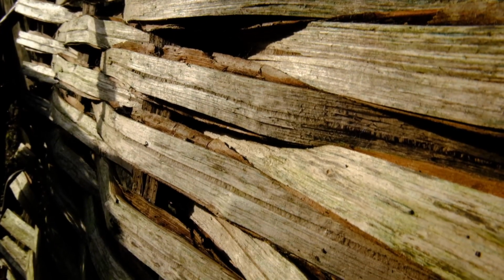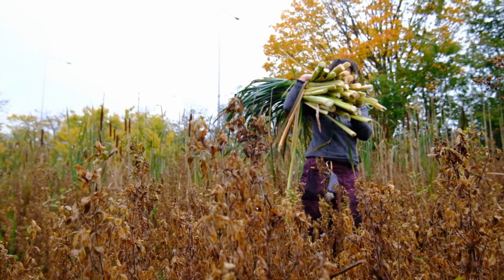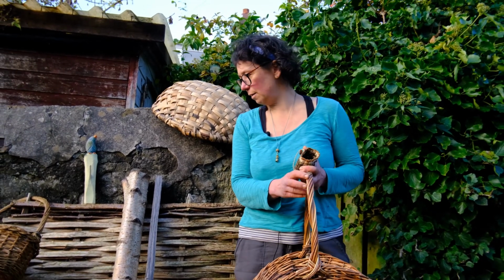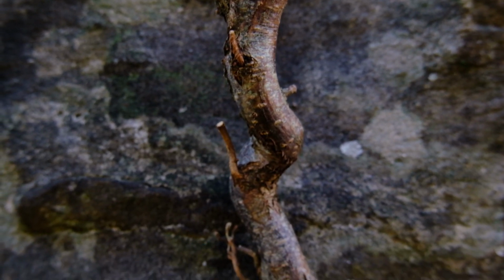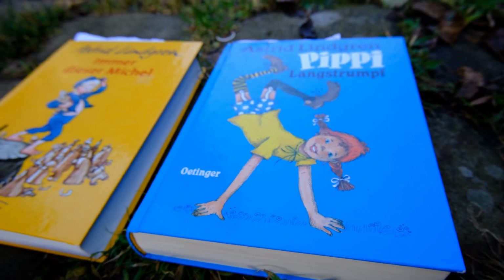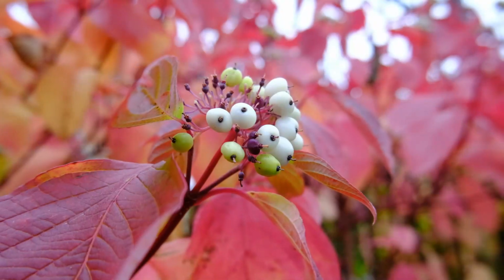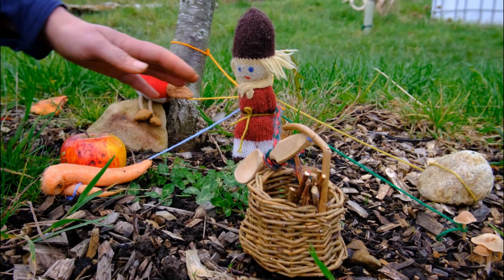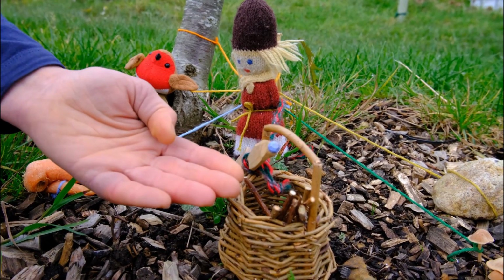Crafting Connections - connecting to the land through crafts, with Hannahs TreeTimes